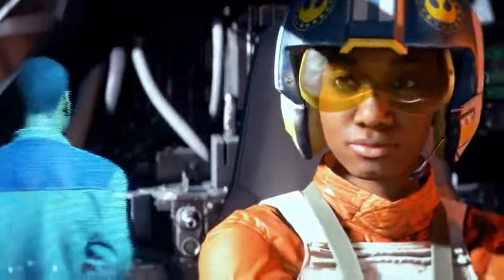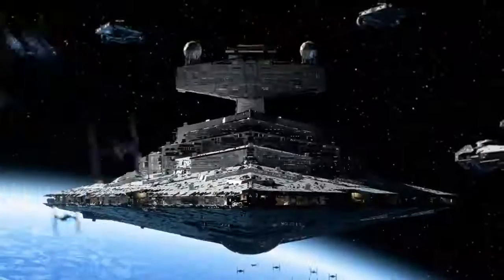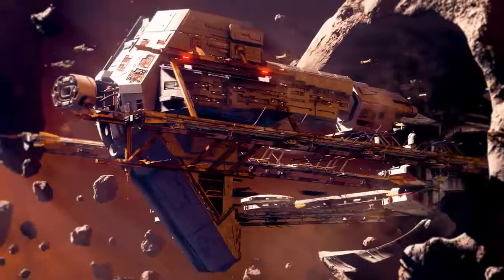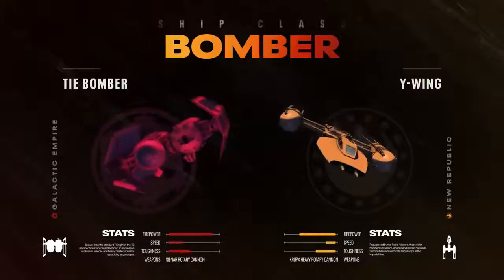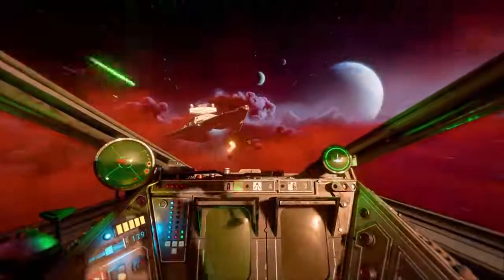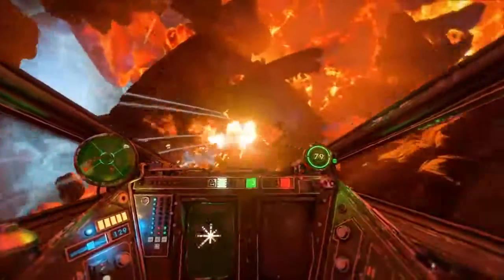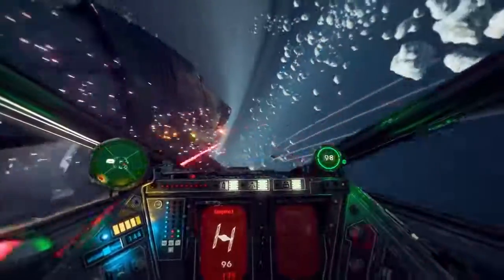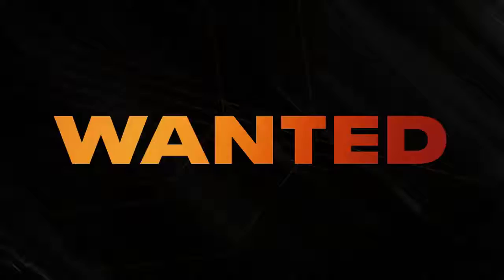Star Wars: Squadrons - Gameplay Trailer - ПК - PC - Origin - Steam - Epic Games - PS4 - Xbox🎮